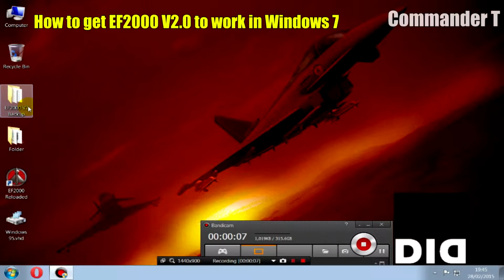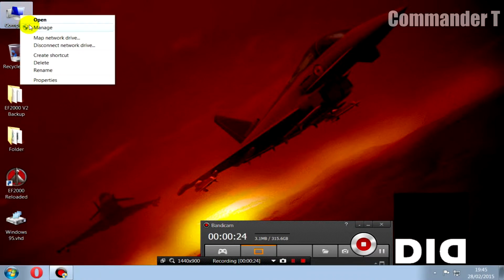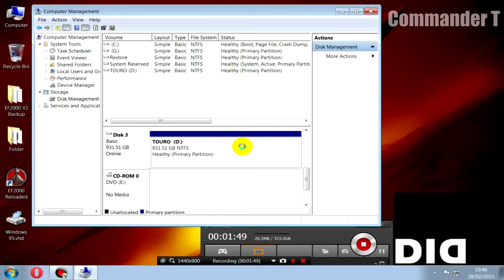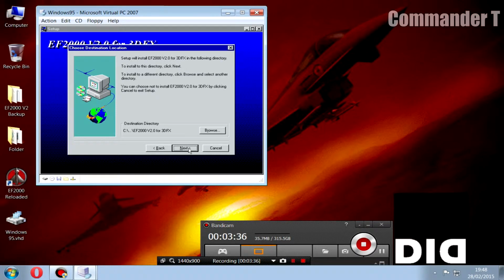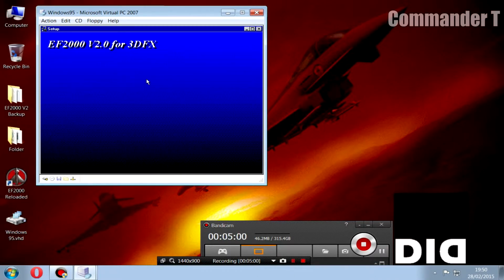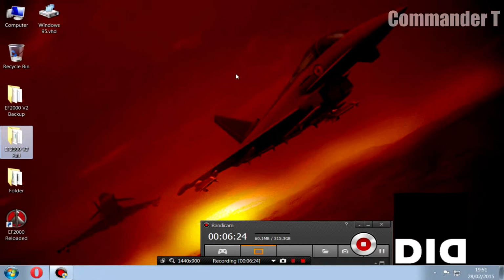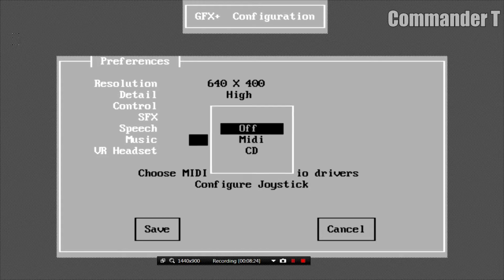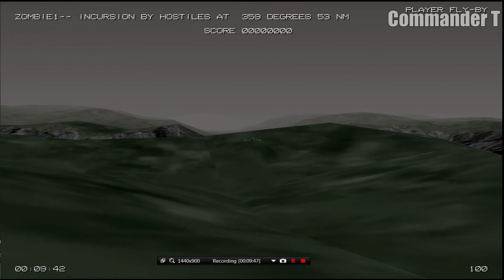EF2000 V2.0 How to install your backup files on Windows 7 using Virtual PC